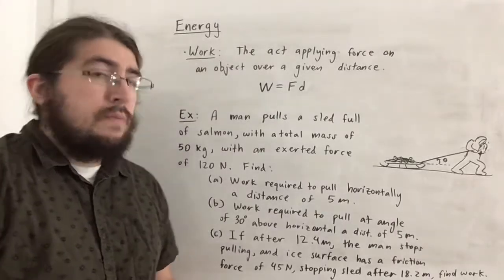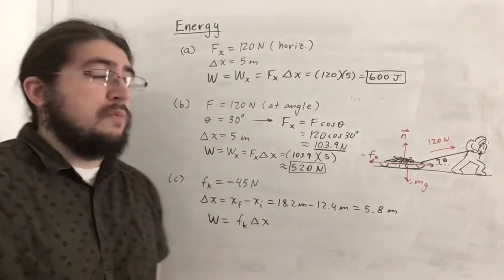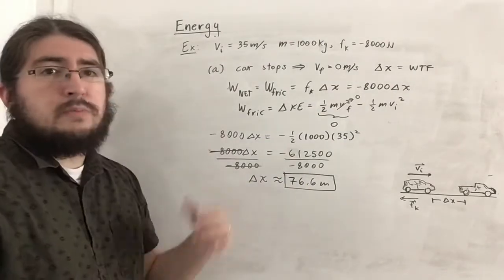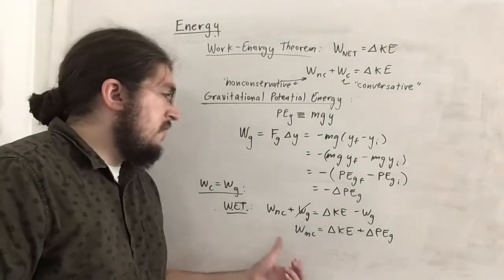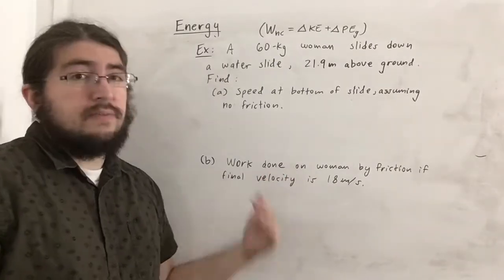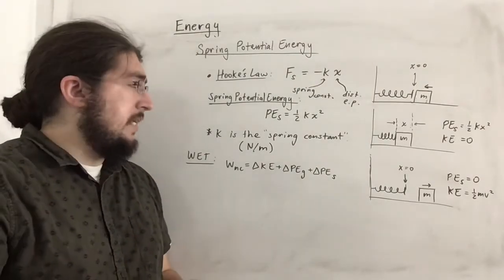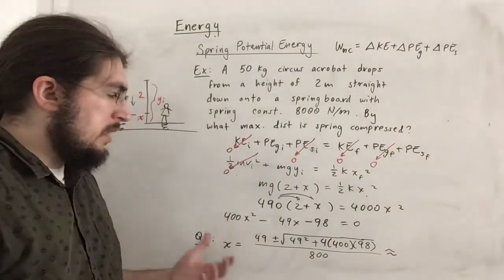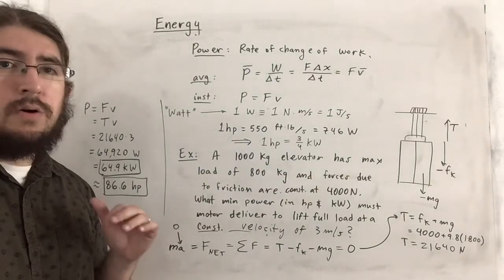Energy: Work, Kinetic and Potential Energy, and Power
Lecture on Week 4 for Physics